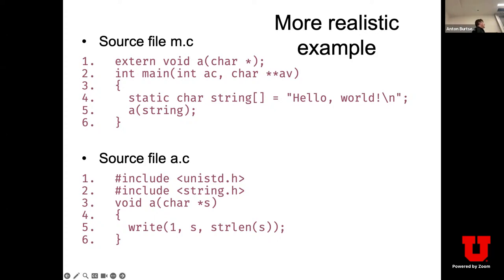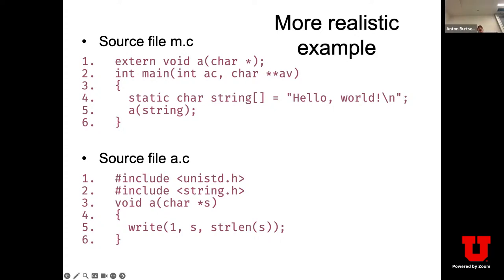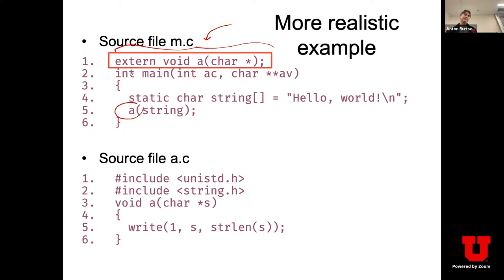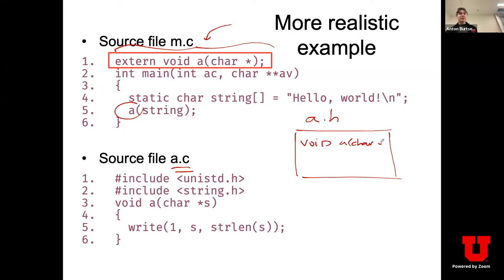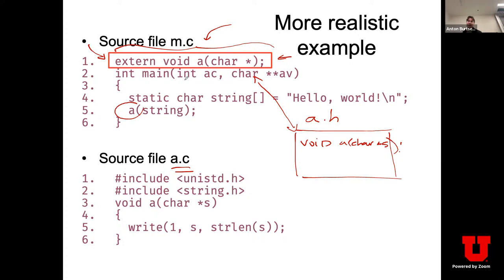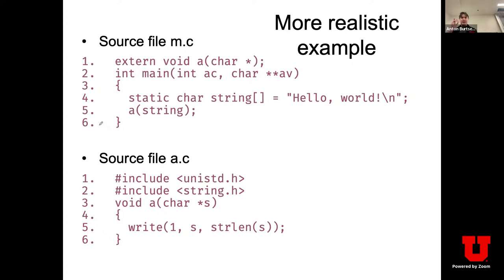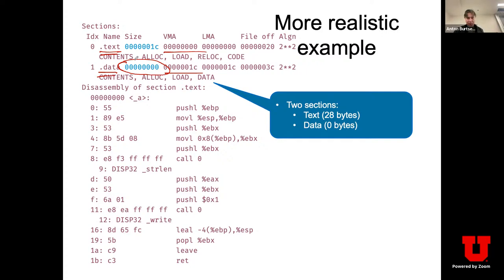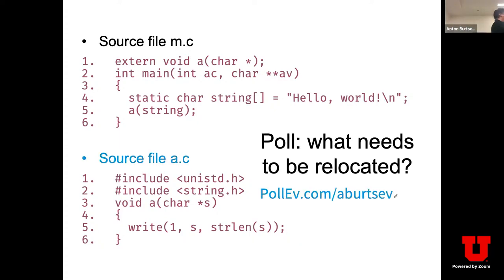cs5460/6460 Operating Systems (Spring 2024) - Lecture 05 - Linking and Loading (continued)